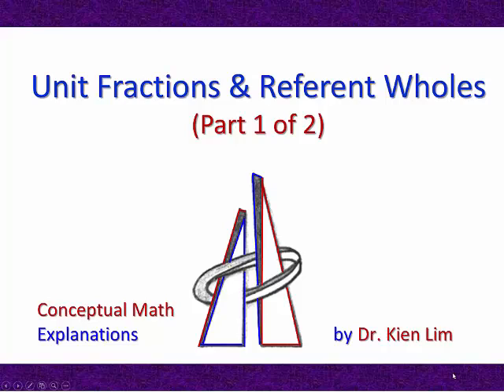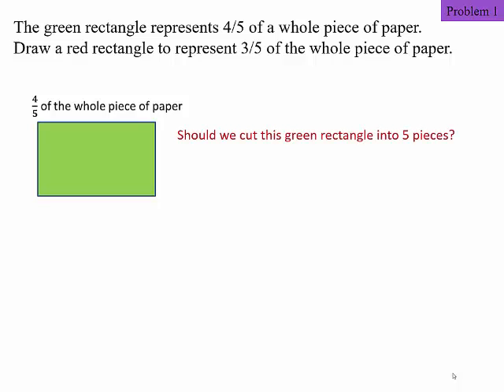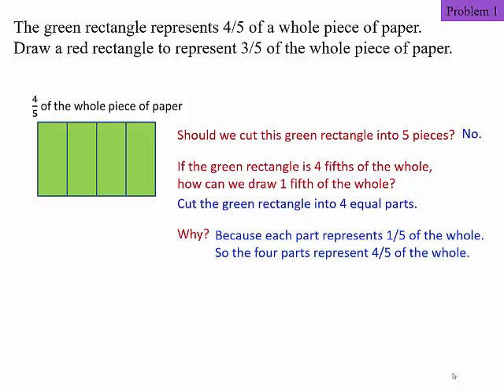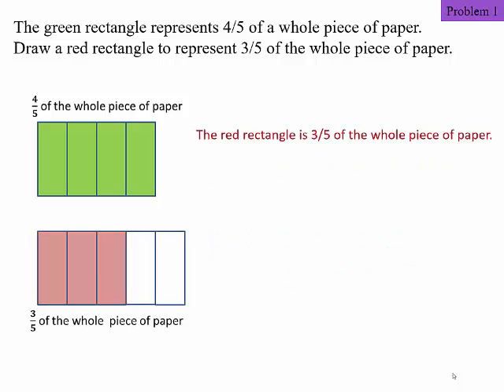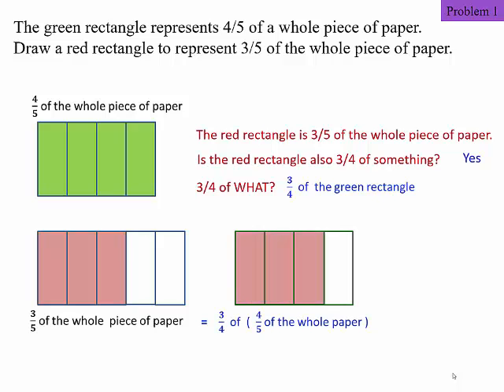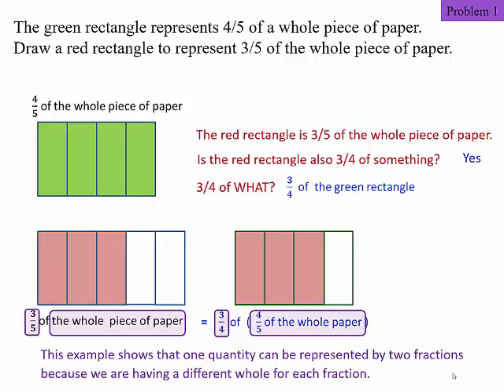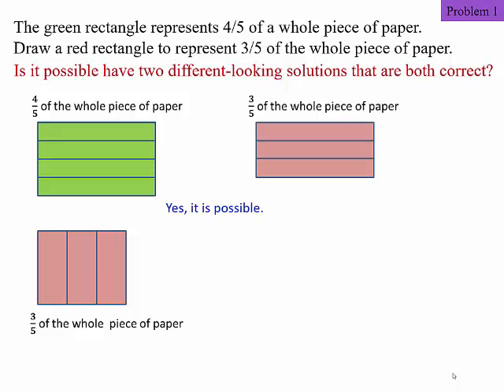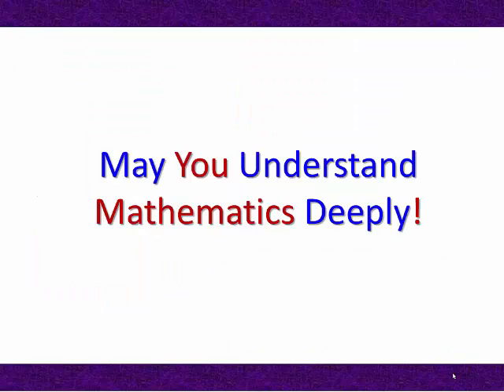Conceptual: UnitFractionReferentWhole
This video focuses on the importance of unit fractions and the importance of attending to the referent whole of a fraction.